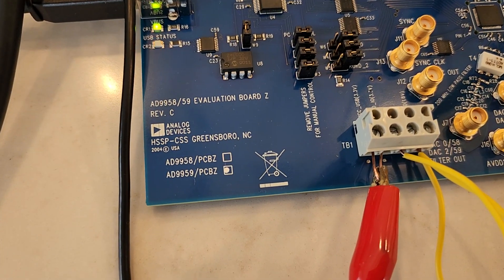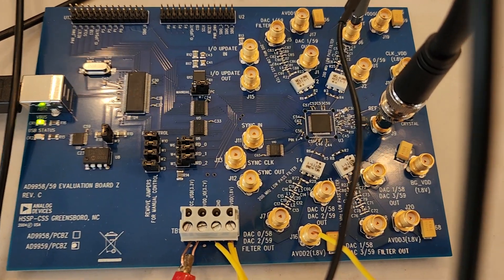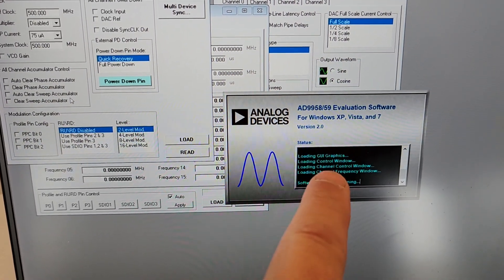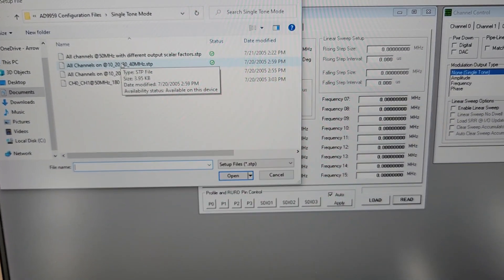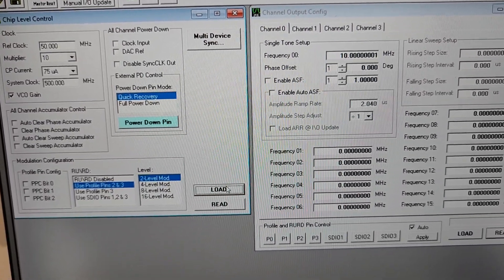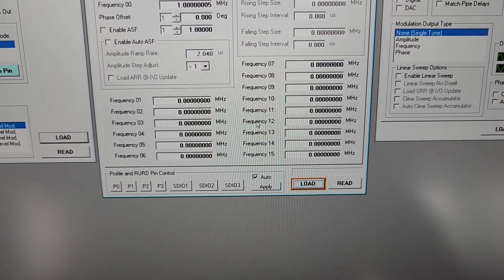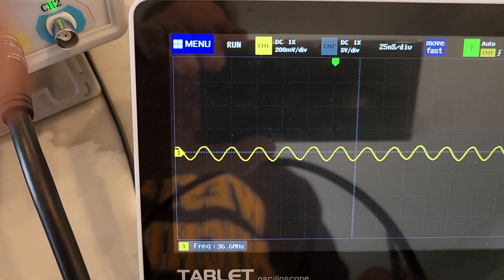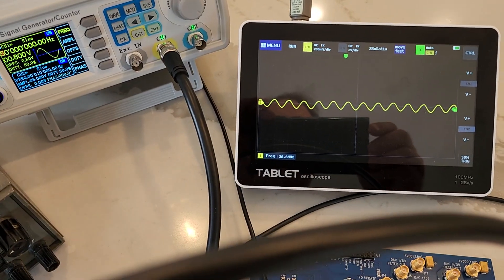Analog Devices AD9959 Eval Bring Up for their 500MHz Quad DDS Clocking Solution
The video shows what steps i went through to get the four clock outputs enabled and the necessary clock and power sources applied to the eval unit. I also show how the GUI can be controlled by loading the example projects.